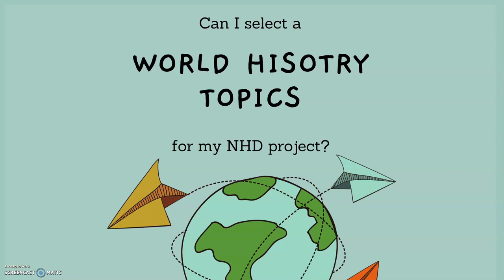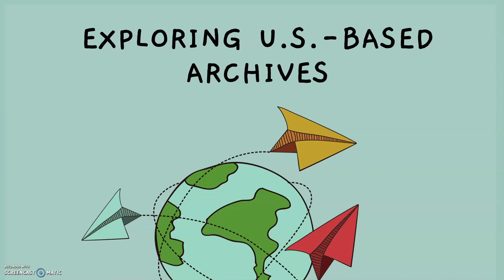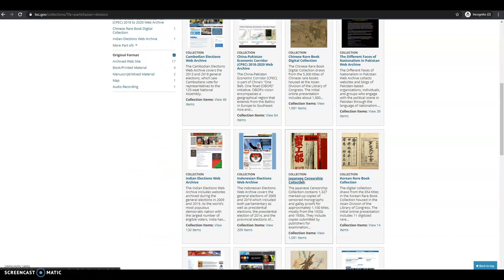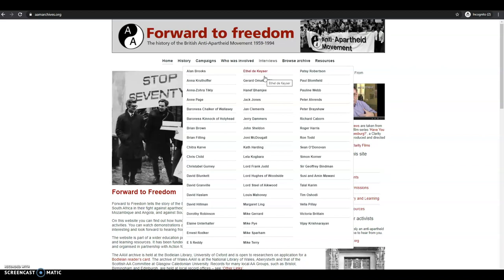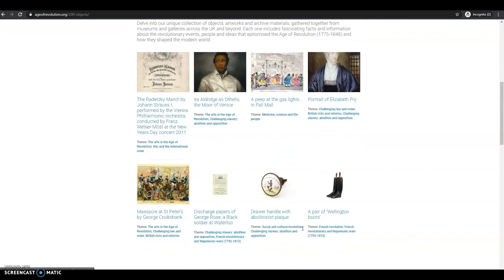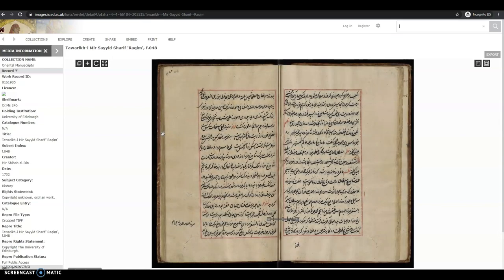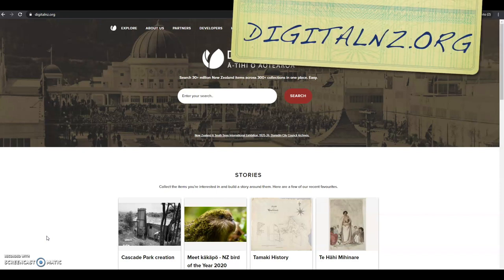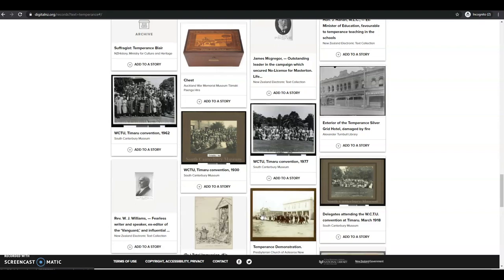NHD Topic Tip: Can I do a World History Topic for my NHD Project?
Join us and learn how to start research on World history topics!